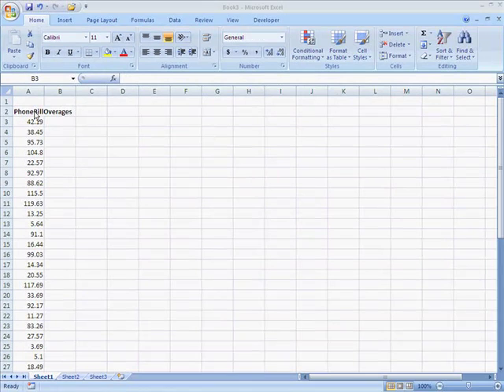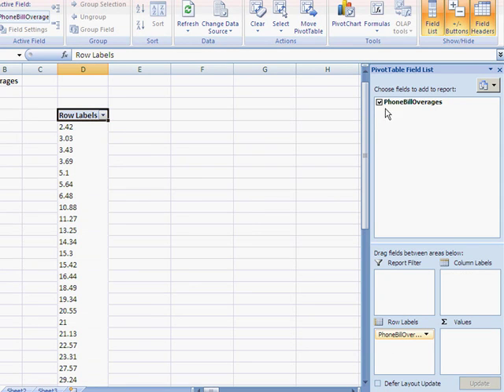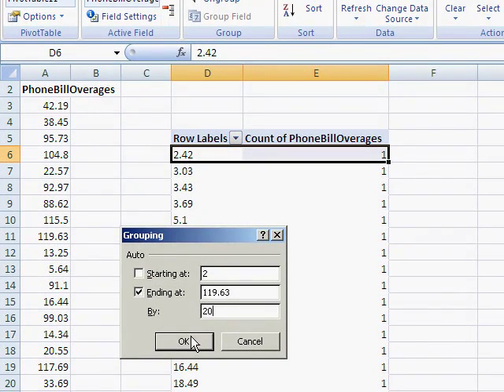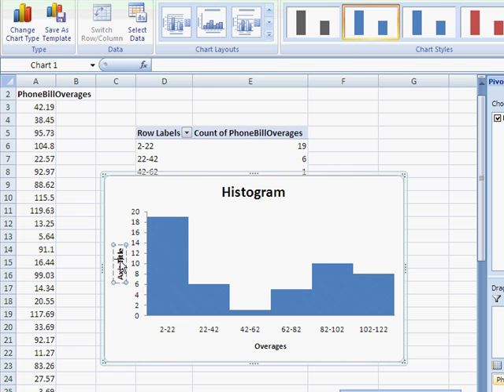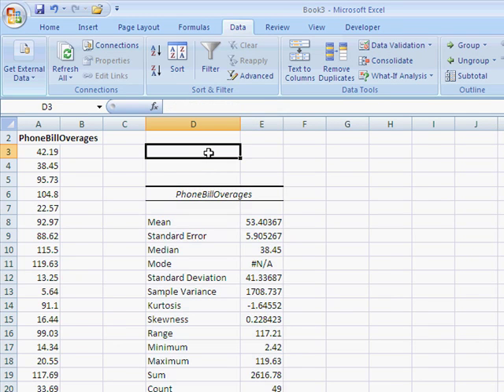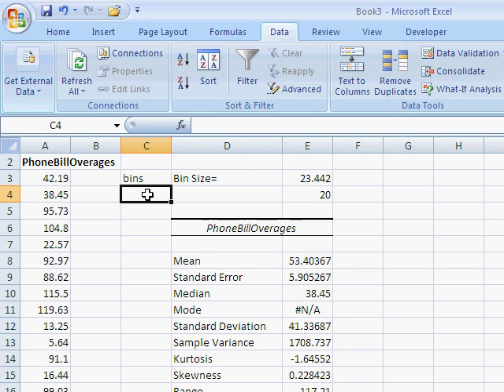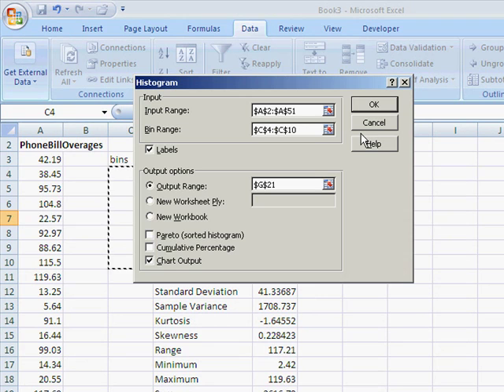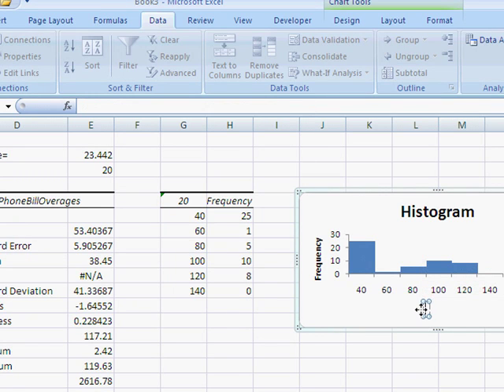Histograms Two Ways.mp4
Two methods for creating Histograms using excel